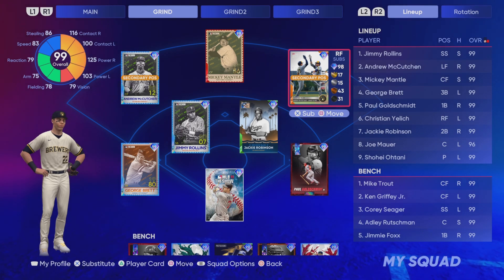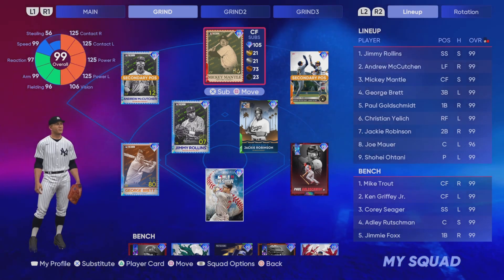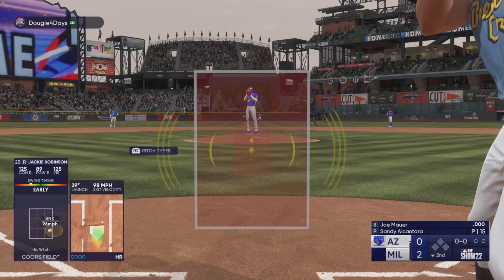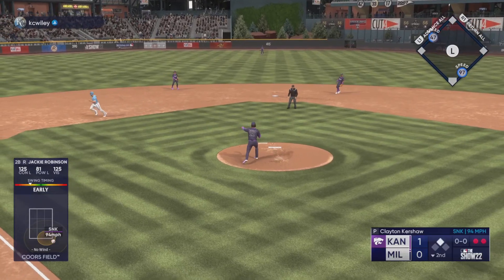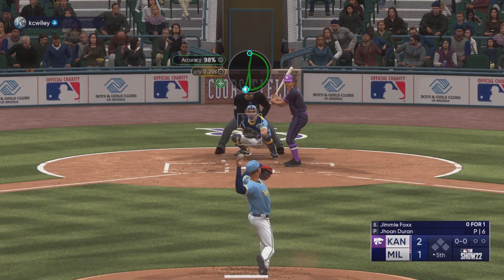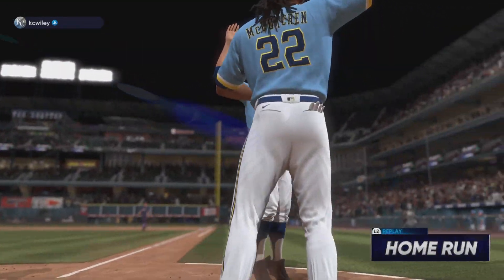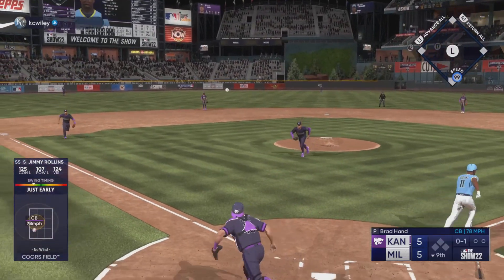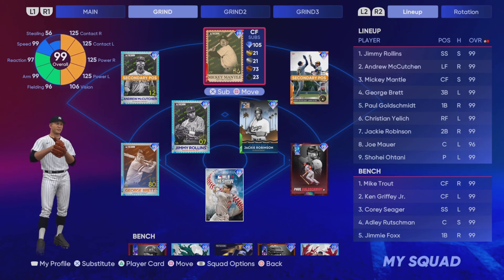I Built a Team Worth 40 MILLION STUBS!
In this video I play a ranked game with a team in MLB The Show 22 diamond dynasty of collections reward cards and other very expensive cards throughout the year.